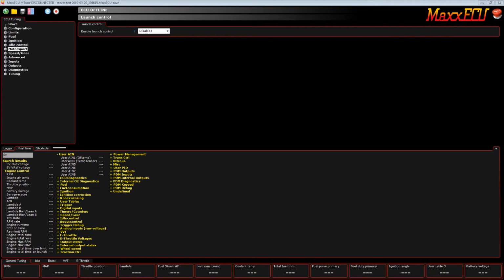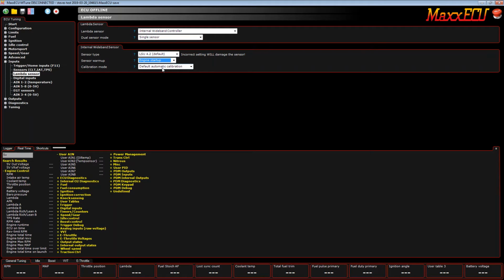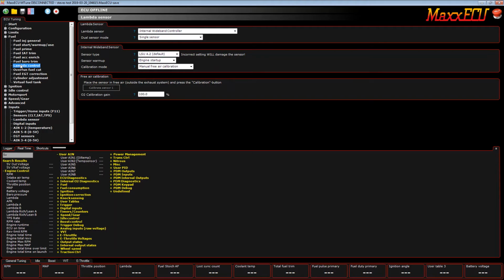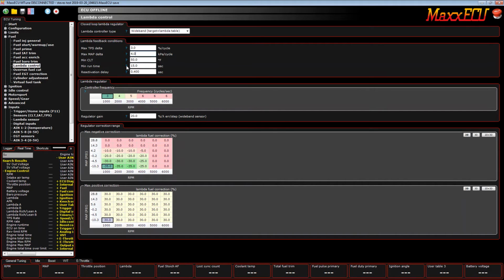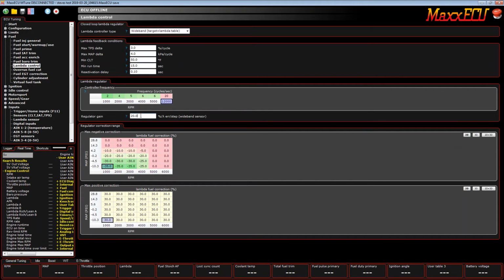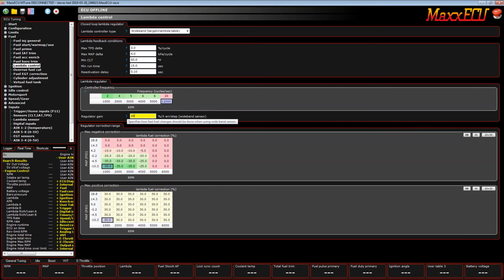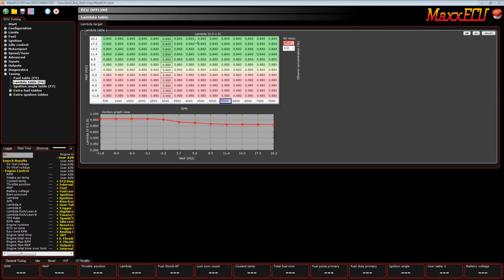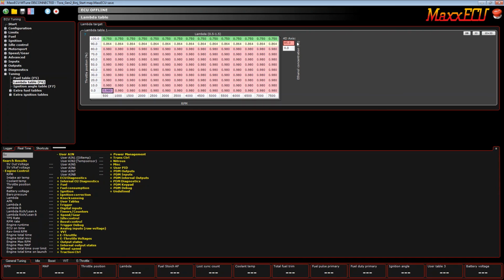MaxxECU Video Academy - Closed loop lambda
Describes MaxxECU closed loop lambda